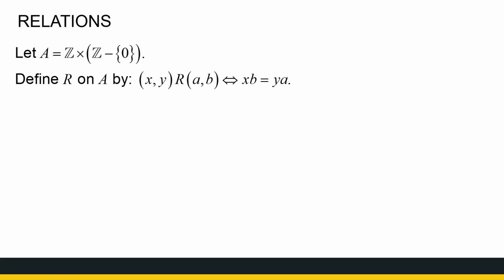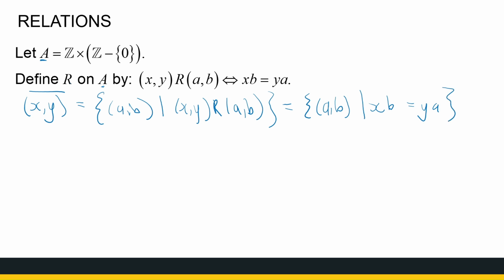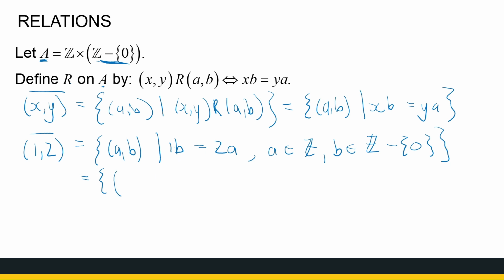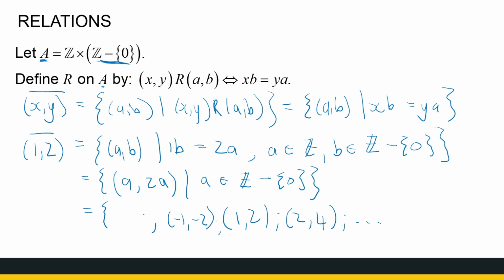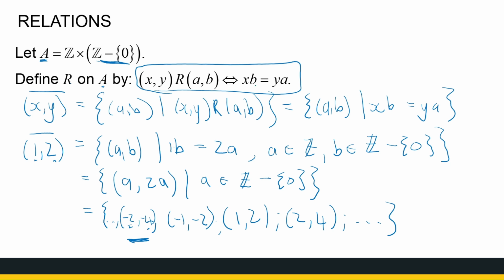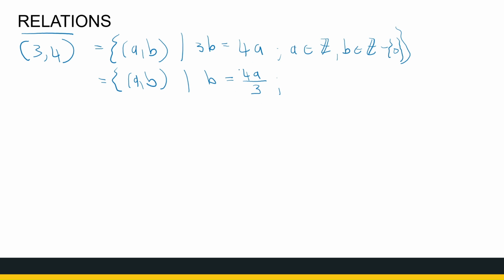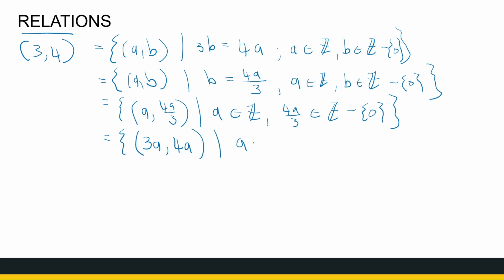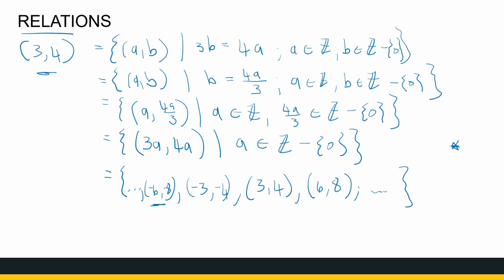Equivalence classes PART 2